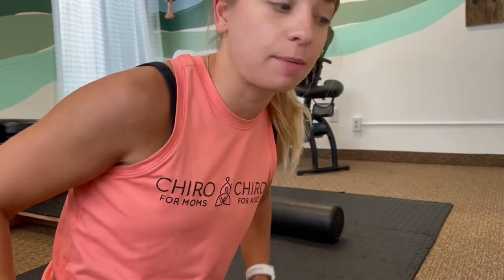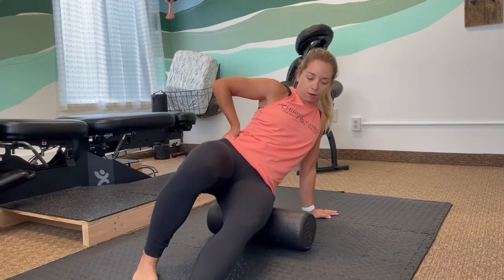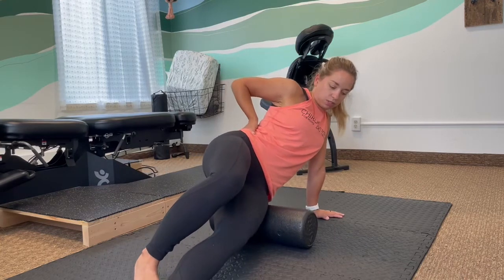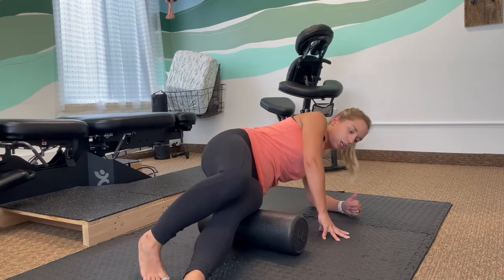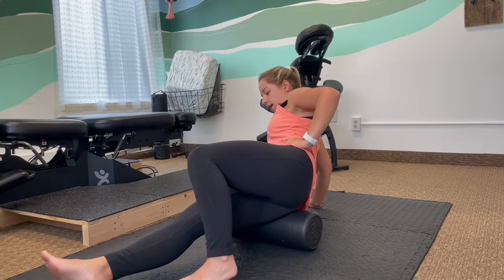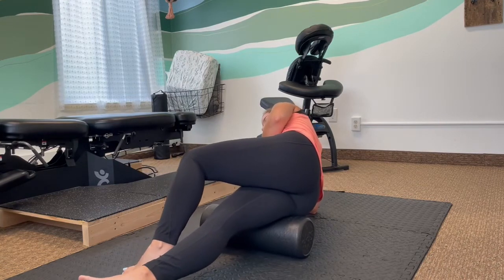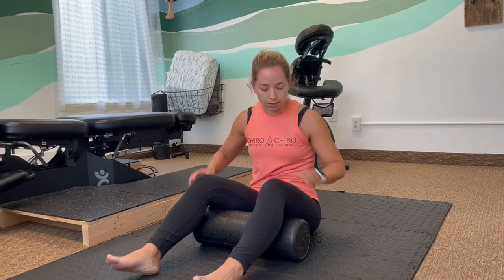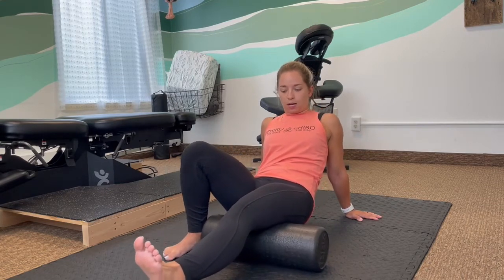HIP stretching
1. foam roller glutes + ITBAND
2. foam roller hamstring
3. foam roller quads